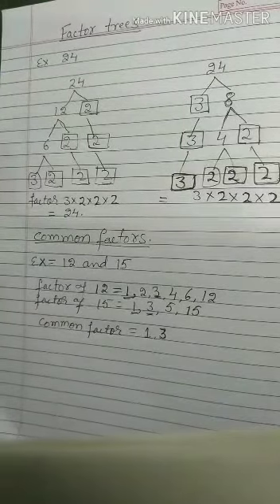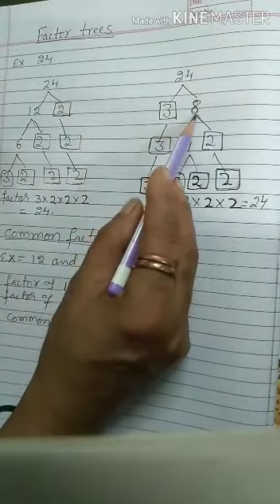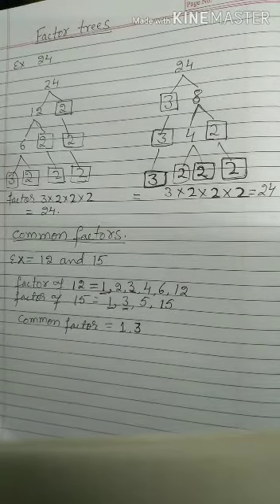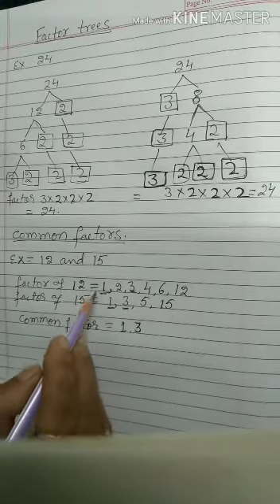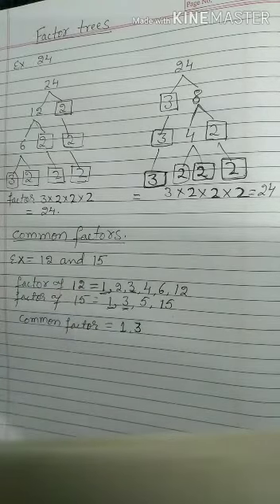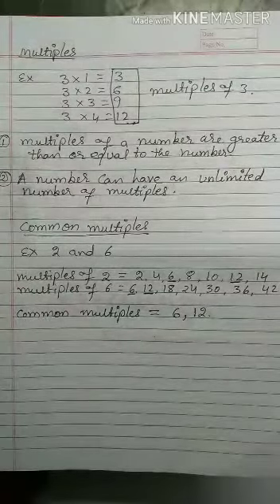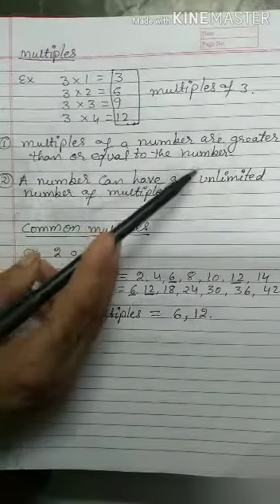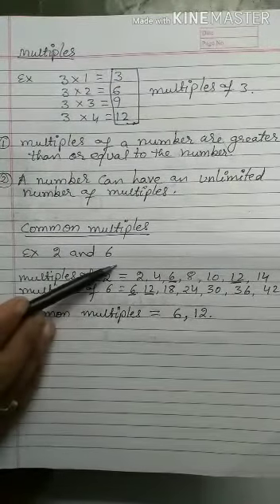Cl 4 Math Ch 5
IV